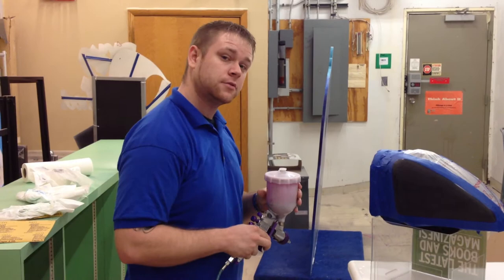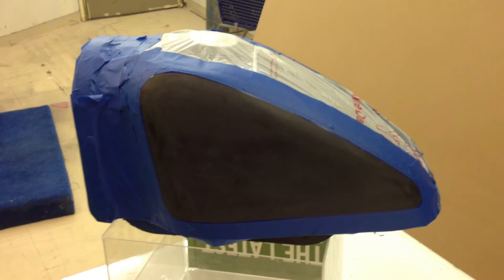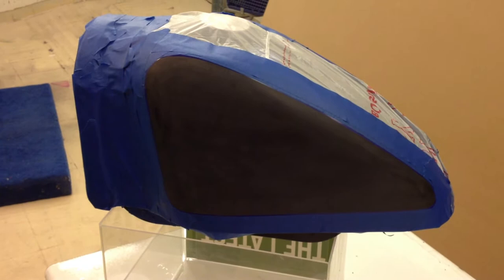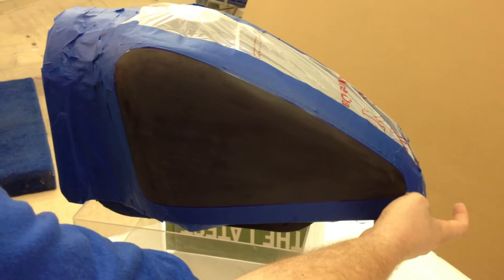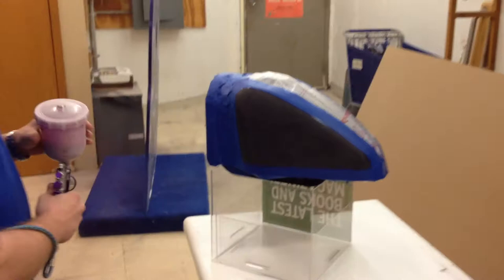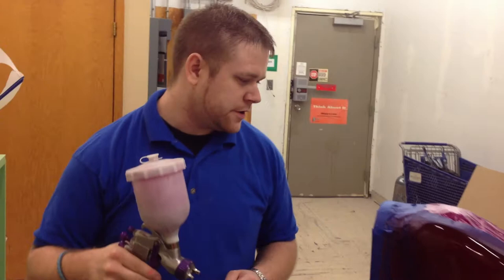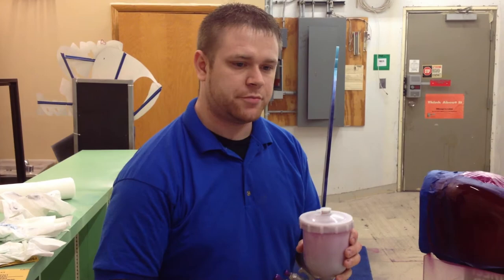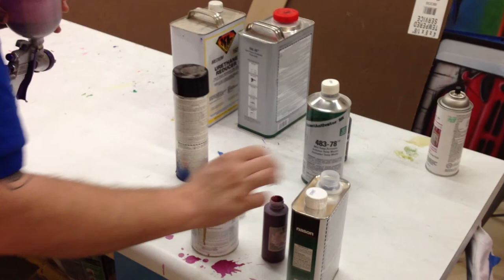Art of Airbrush mail box basecoating and airbrushing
Hey guys, Brian Neely from Art of Airbrush going over some of the basic day to day stuff in the store.
So follow along as we talk ya through on what it takes to paint a mail box start to finish